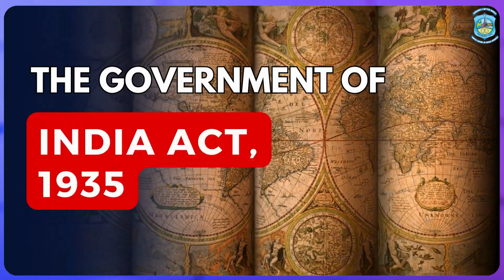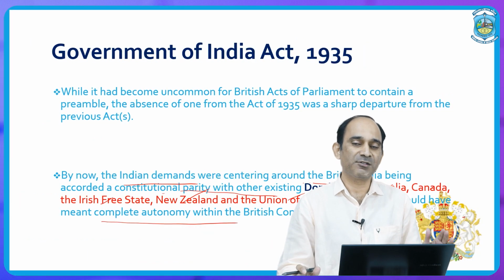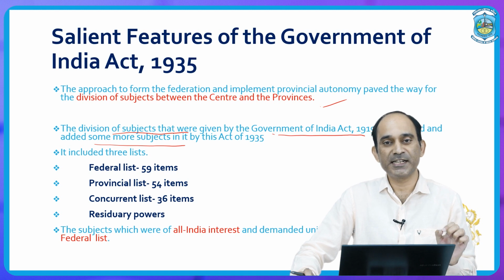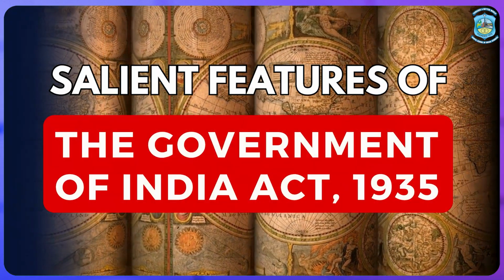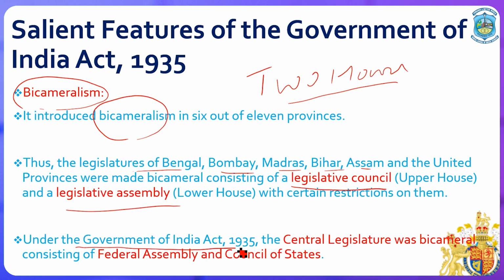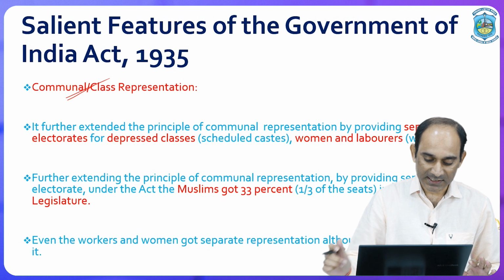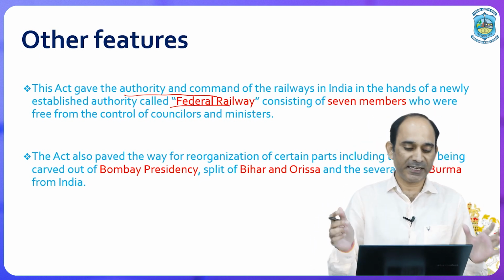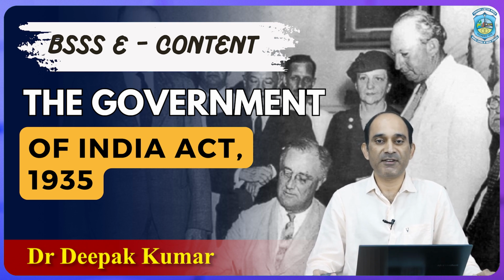Constitutional History of India, Salient Features of the Government of India Act, 1935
Title: Exploring India's Constitutional History: Government of India Act, 1935 | Dr. Deepak Kumar

Description:
Dive deep into the roots of India's constitutional journey with Dr. Deepak Kumar as he unravels the salient features of the Government of India Act, 1935. From the intricate intricacies of federalism to the evolution of legislative powers, this discourse offers profound insights into the historical precedents that laid the foundation for India's modern constitutional landscape. Join us on this intellectual voyage as we uncover the rich tapestry of India's constitutional legacy, meticulously crafted by the visionaries of yesteryears. Let's embark on a journey of enlightenment together!